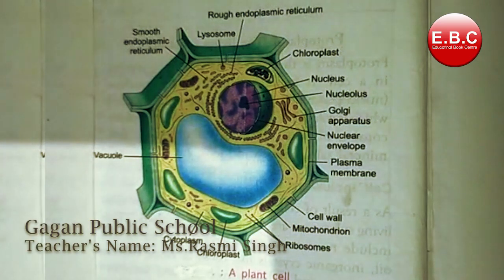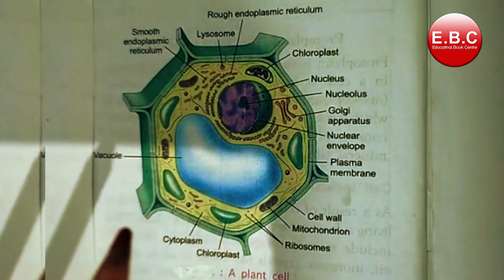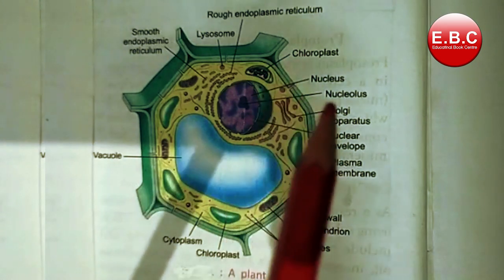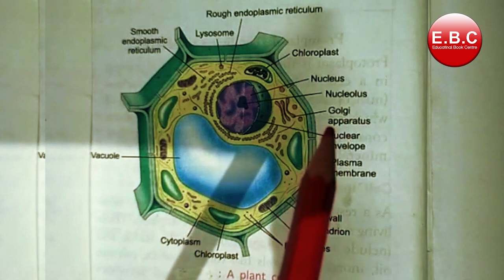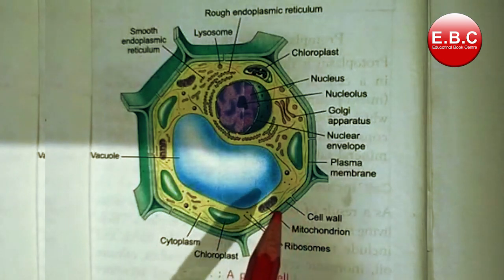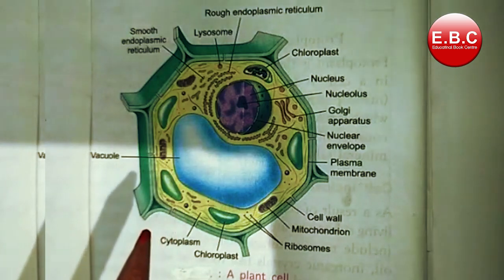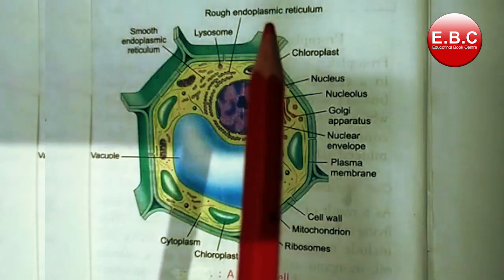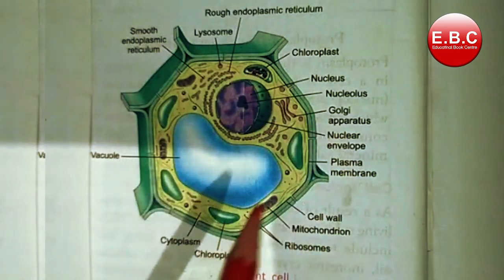A Plant Cell | Biology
Explanation of Plant cell .

Padhega India tabhi to badega India

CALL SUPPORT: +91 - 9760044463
LOCATION: Agra Road, Aligarh -202001

1. Gagan Public School, Khair bypass Road, Aligarh

2. Gagan Public School, Greater Noida West, Noida Extension

3. Gagan Public School, Agra Road, Aligarh

4.  Gagan Public School, Jail Road, Aligarh

LET'S JOIN HANDS FOR EDUCATION !